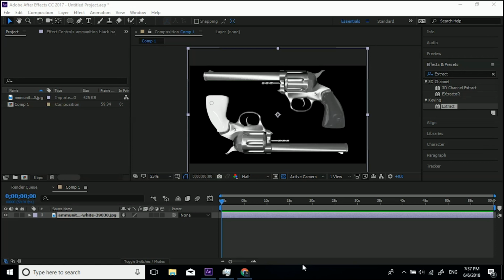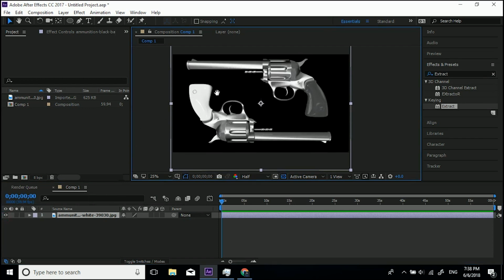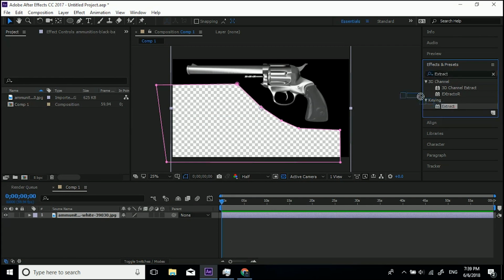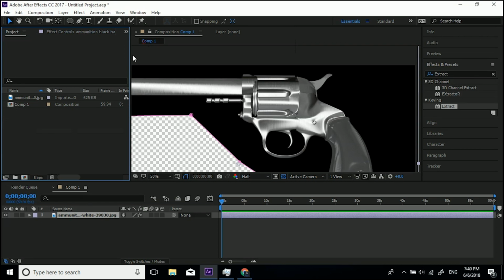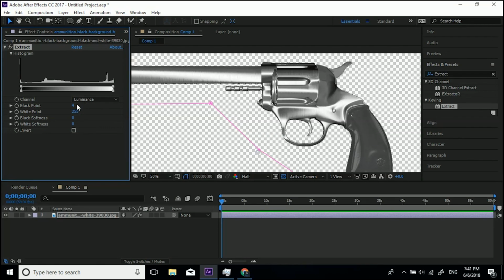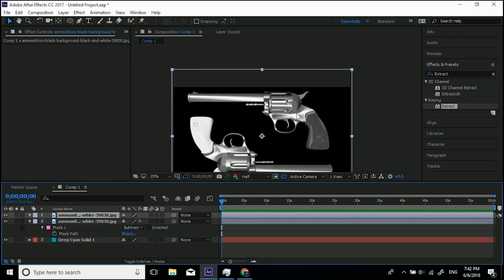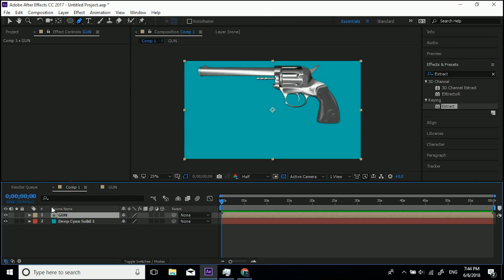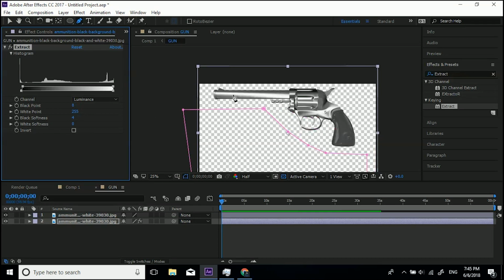How to remove a white or black background in after effects | After Effects Tutorial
In this tutorial I will show you how to remove black or white backgrounds from images or videos in After Effects.